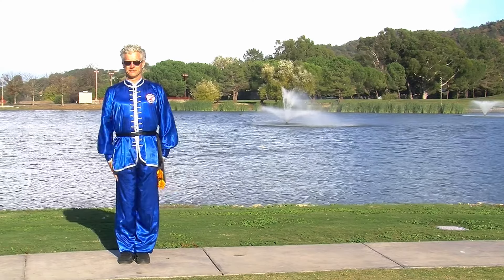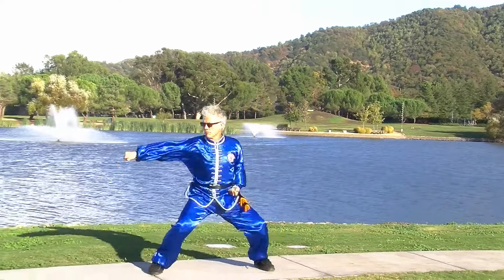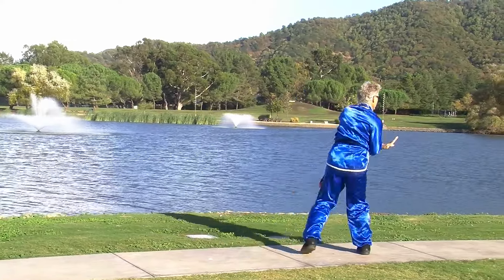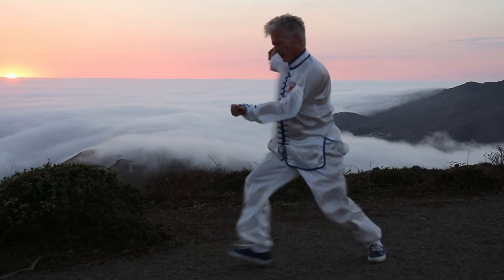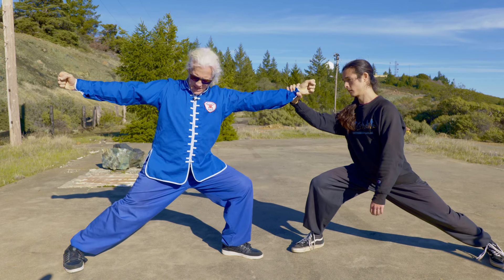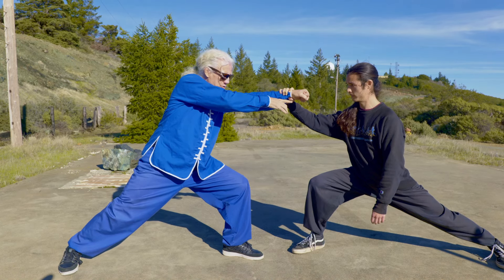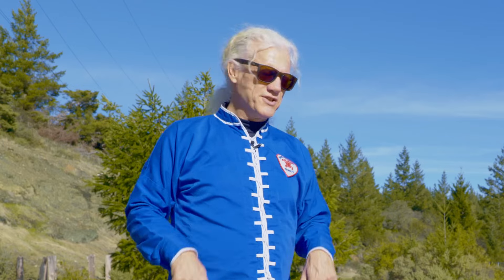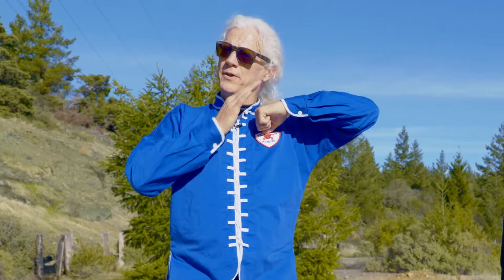Chin Woo Tan Tui from Huo Yuanjia: Generating Force with Springy Legs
Unlock the secrets of body mechanics and stance power in the legendary Tan Tui (Springy Legs) foundation Kung Fu form! Northern Shaolin Kung Fu Master, Sifu Jensen, shares insights on leveraging your stance transitions and body mass to generate explosive force behind your strikes and break grabs. Discover practical applications from this renowned Ching Woo (Jing Wu) lineage form developed by the historic Chinese Hero and Kung Fu master Huo Yuanjia, the 12-line Tan Tui, focusing on the crucial connection between your legs, stance work, and hand techniques. Get ready to level up your performance with old-school training methods that emphasize stance strength, body unity, and whole-body power generation.

Historic context on Chin Woo Athletic Association and Chinese hero Huo Yuanjia, Wang Jackman and Bruce Lee
Dive into the World of Classical Martial Arts - Get informative articles, professional videos, podcasts, and lots of stunning photos about Classical Martial Arts on Tai Chi, Northern Shaolin, Xing Yi, and energy skills of Qi Gong that we do!

Come and be a part of our inclusive community! Join us for regular challenges, where we prioritize self-improvement through engaging activities and games. Set achievable goals and celebrate every small victory along the way. Our free community is a space to learn, grow, and connect with like-minded individuals. Enjoy our complimentary challenges and access our collection of free videos and inspiring images. We look forward to welcoming you into our supportive community!